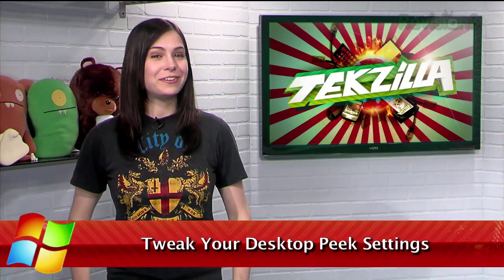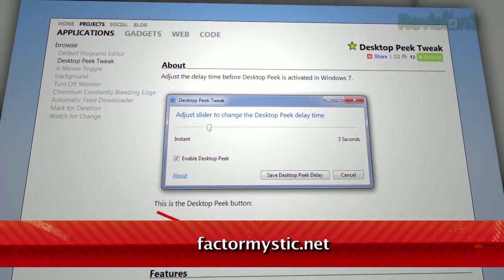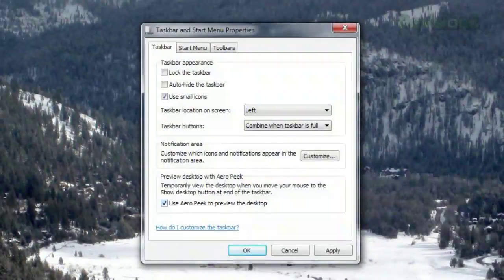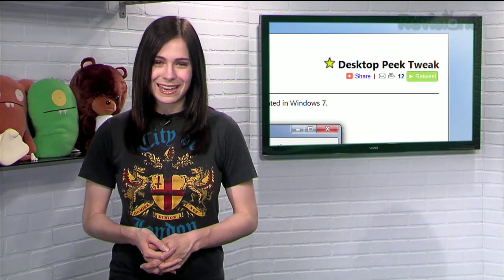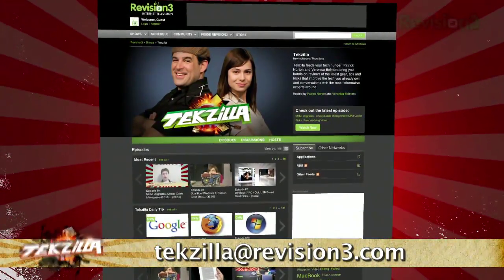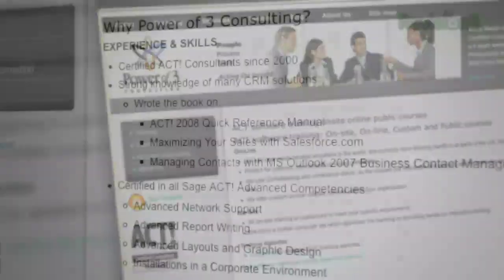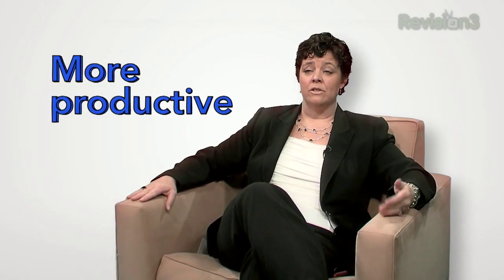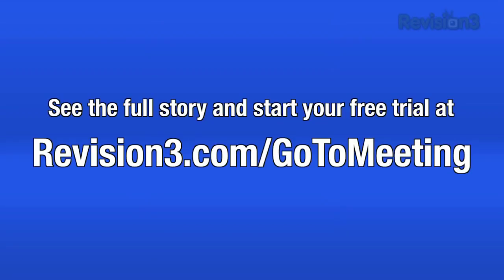Fix the Annoying Desktop Peek in Windows 7- Tekzilla Daily Tip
Keep that annoying desktop peek from popping up every time you move by the corner in Windows 7.